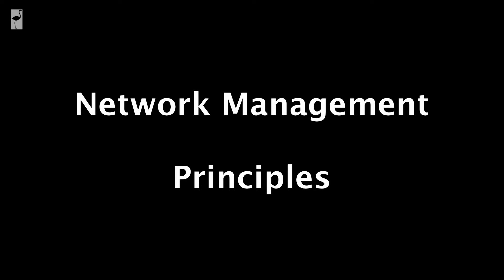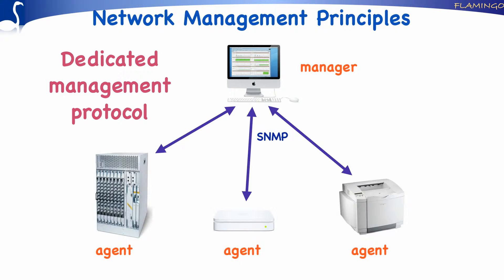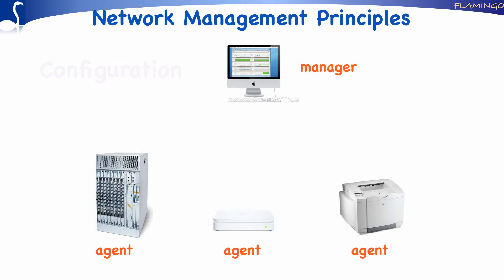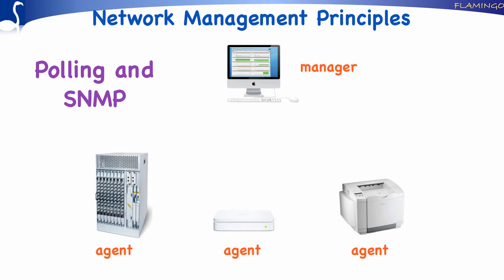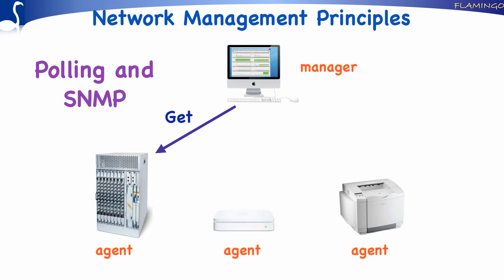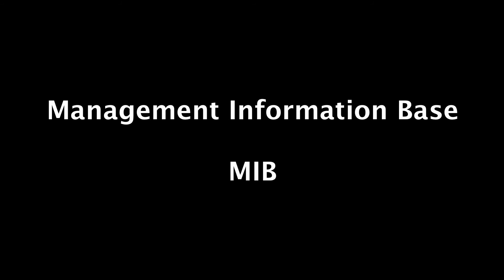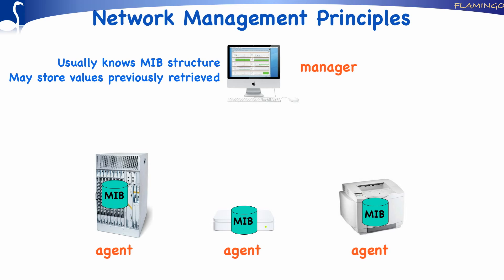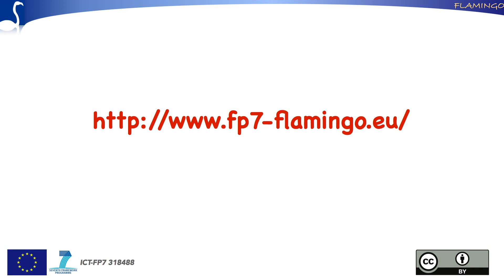Network management principles